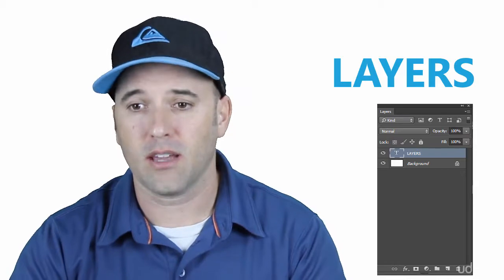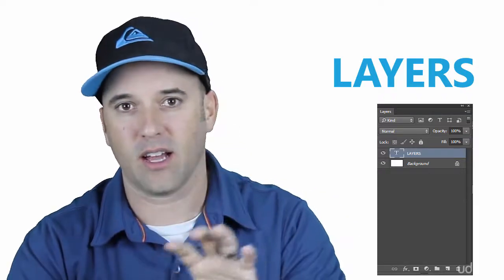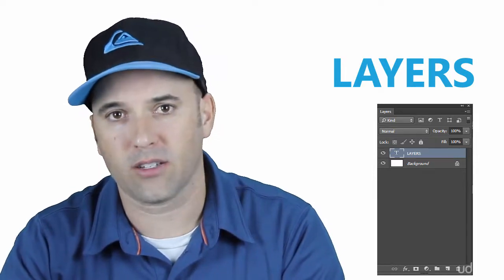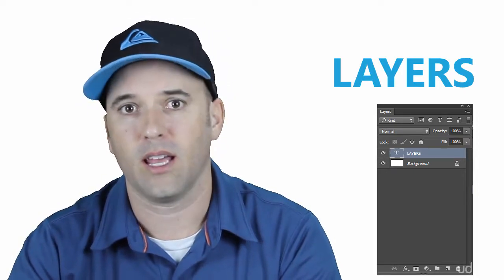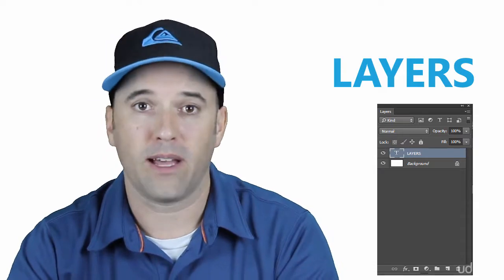Photoshop - Introduction to Layers Section.mp4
You will learn an overview of layers and how they work in Photoshop.